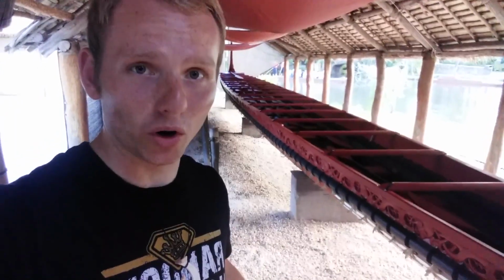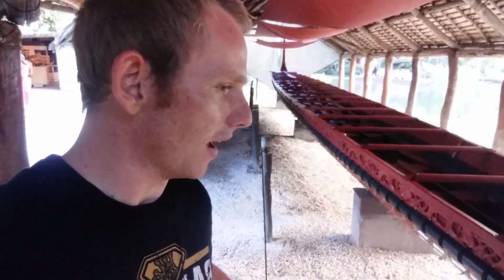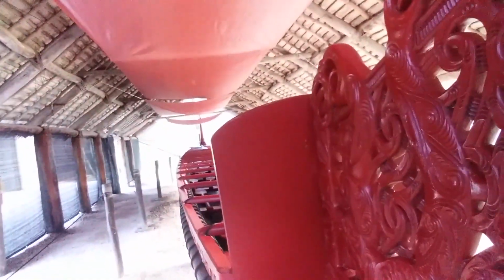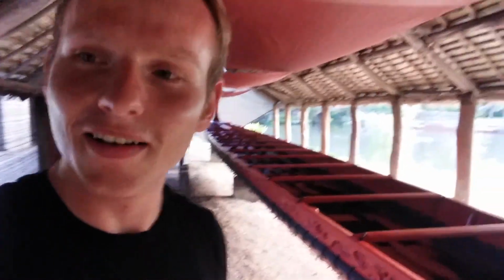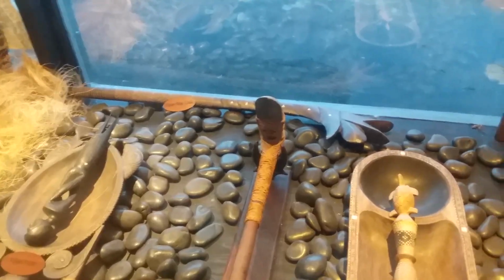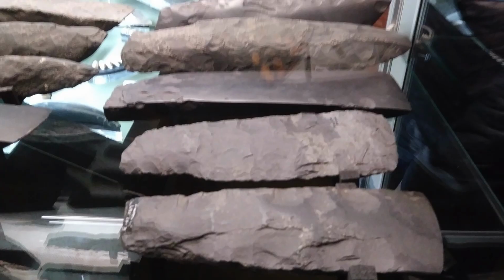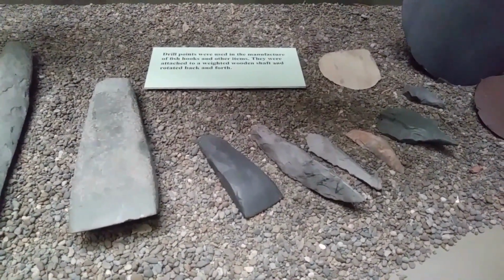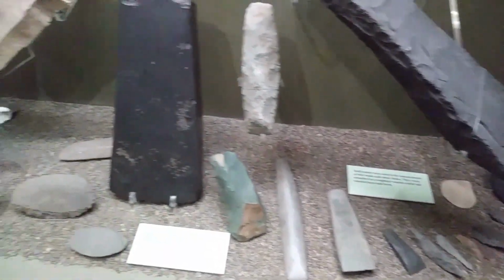Carved with STONE TOOLS!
In which JB geeks out about a Maori war canoe, the carved beams of a Marae, and an assortment of stone adze blades in a museum in Christ Church.

If you enjoy our videos, please consider supporting our work on our

Filmed at the Polynesian Cultural Center in Hawaii and at the Canterbury Museum in Christ Church New Zealand.